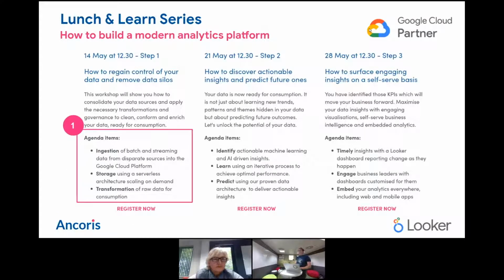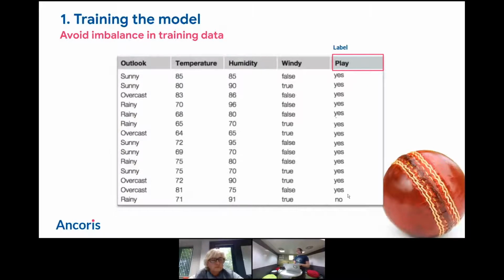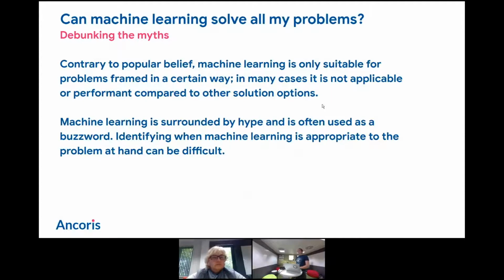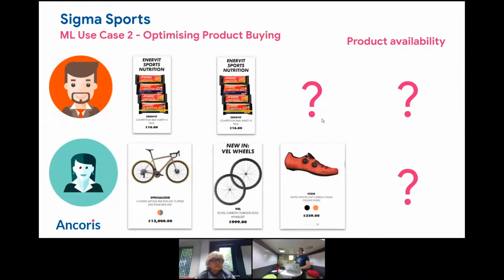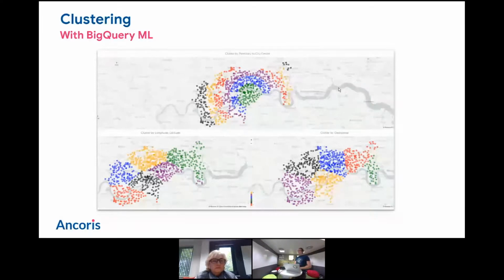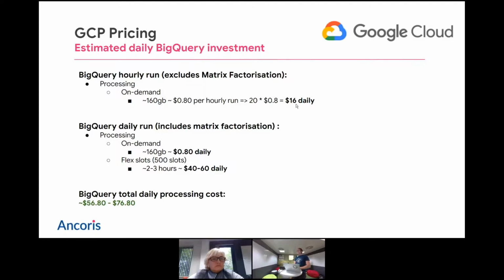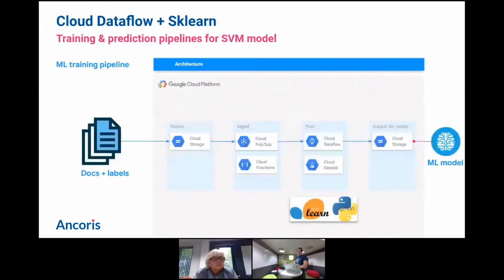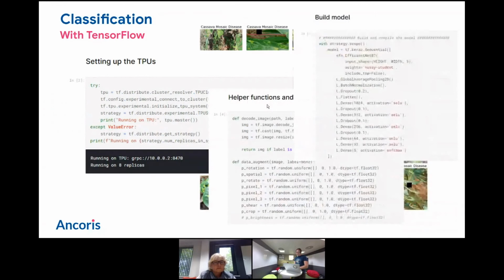How to discover actionable insights from your data and predict future ones with Machine Learning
Your data is ready for consumption. It is not just about learning new trends, patterns and themes hidden in your data but about predicting future outcomes. Let's unlock the potential of your data.

Topics covered:
1.  Identify actionable machine learning and AI driven insights.
2.  Learn using an iterative process to achieve optimal performance.
3.  Predict using our proven data architecture  to deliver actionable insights